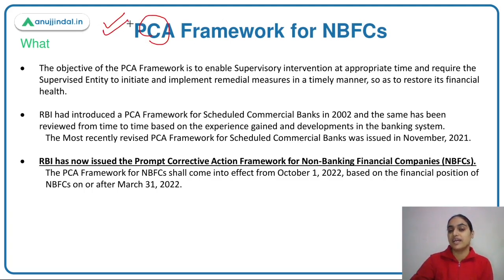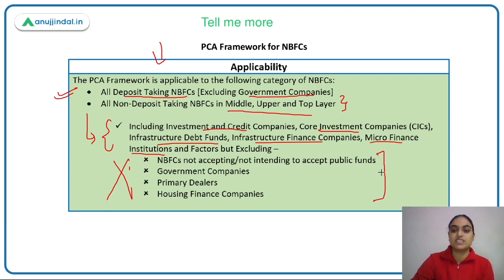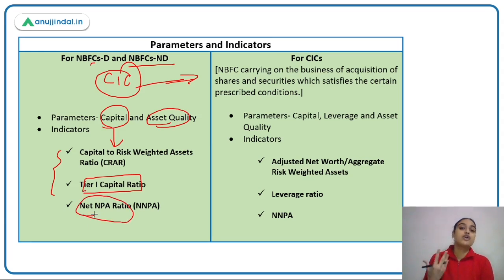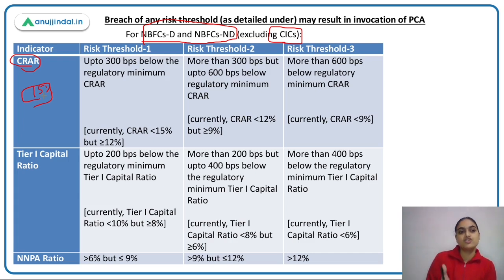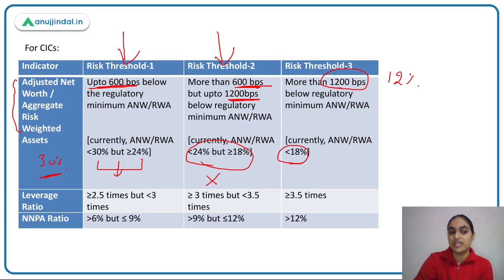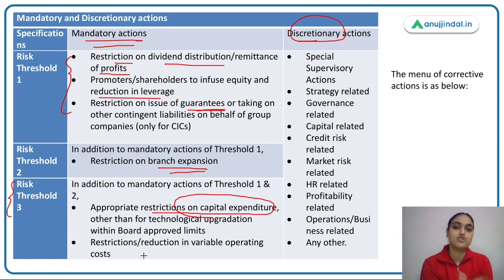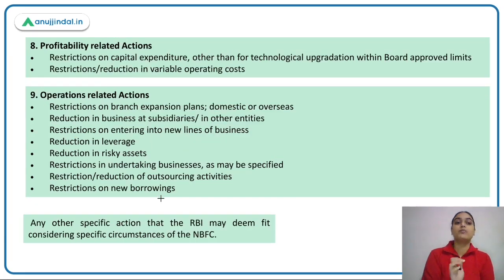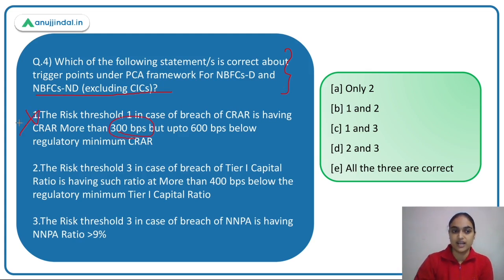RBI Grade B | Finance Current Affairs | PCA Framework For NBFCs | Dec, Day 7 - Tanvi Ma’am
In this session we will be discussing about the Prompt Corrective Action Framework for NBFCs that has recently been released by RBI. The focus will be on understanding the PCA Framework, the reasons behind the introduction, Applicability, Parameters and Indicators used, Risk Thresholds and the Mandatory and Discretionary actions taken by RBI in case of breach of Risk Thresholds. We also have some questions in the end to assess your understanding about the topic. So watch the complete session to better understand this topic.